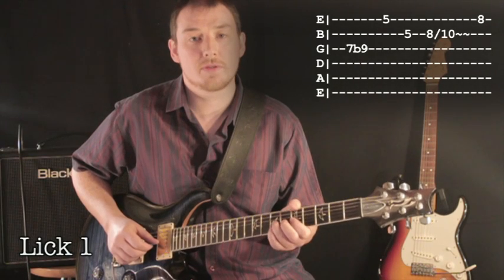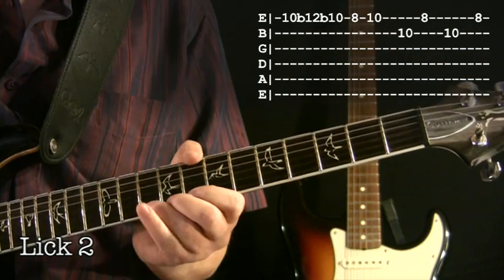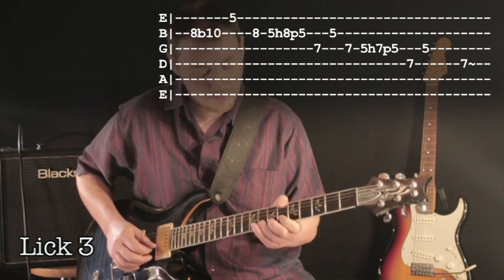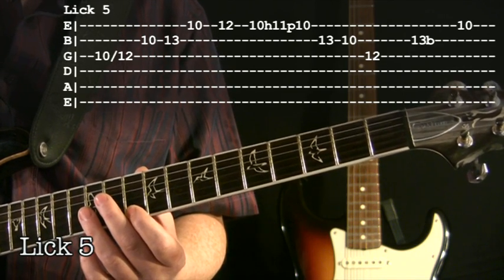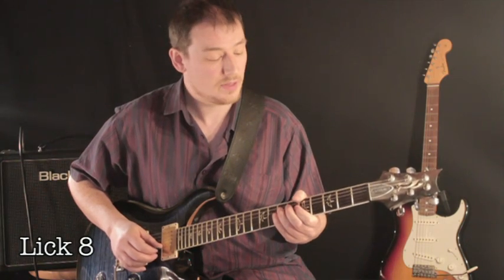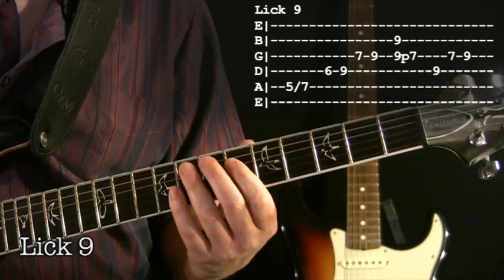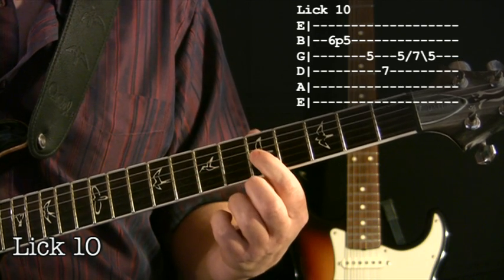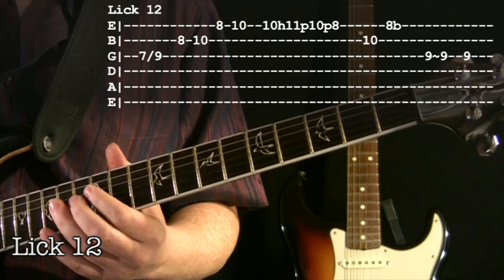A minor blues licks lesson (Intermediate)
Blues Guitar Lesson
12 Licks for a 12 bar blues in A minor (Am)
All licks are played in context over a backing track, and then they are broken down and individually explained. This lesson follows on from the Easy A minor licks lesson here:

Equipment used:
PRS Custom 24 (25th Anniversary)
Blackstar HT-5R valve combo